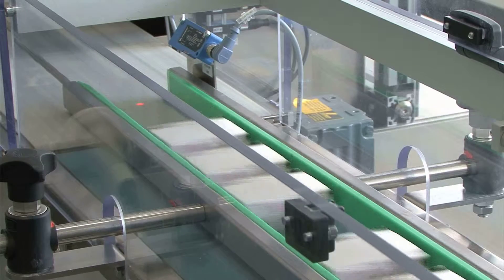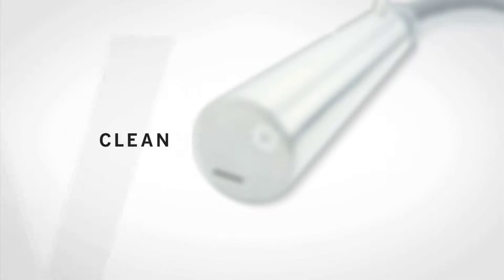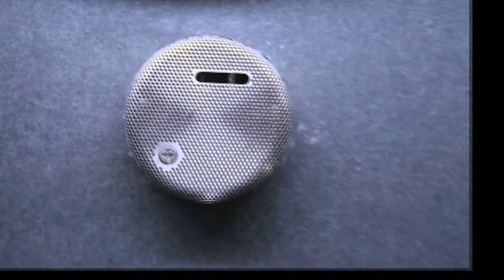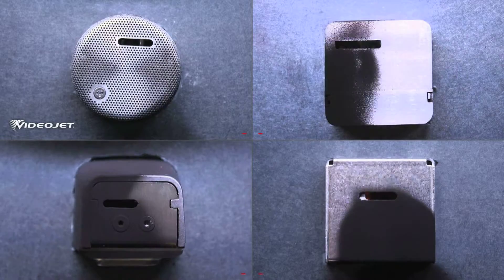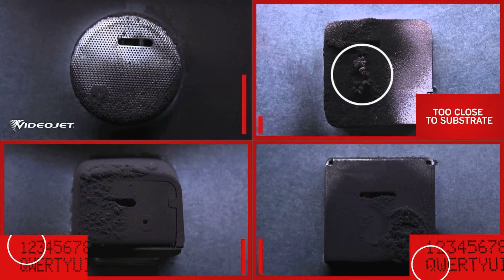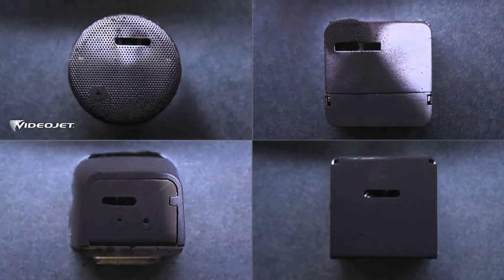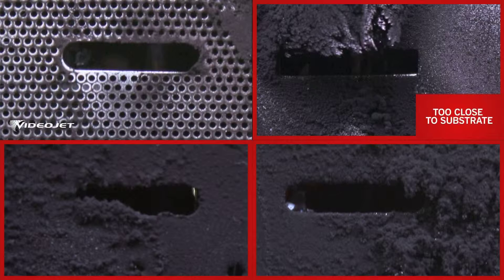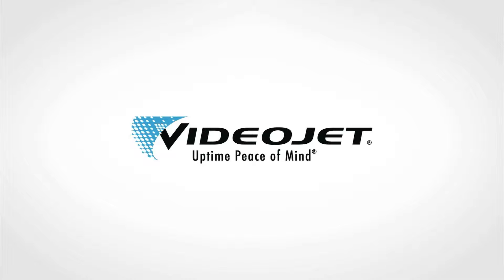Videojet CleanFlow™ Printhead - Helping Eliminate Production Downtime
With a positive flow of filtered air, the patented Videojet CleanFlow™ printhead design reduces ink buildup that can cause ordinary ink jet printers to shutdown. So you get reliably clear and consistent codes even at the end of long production runs.